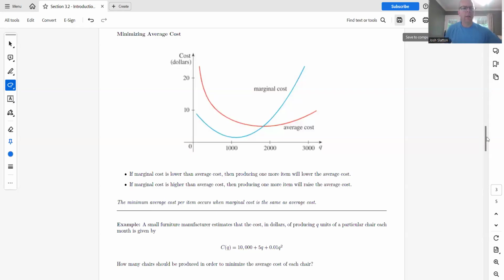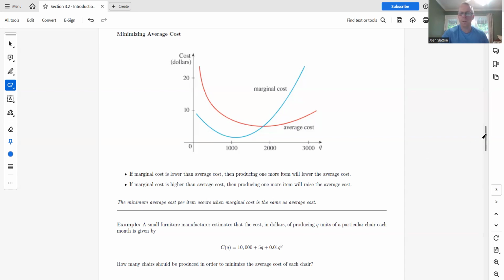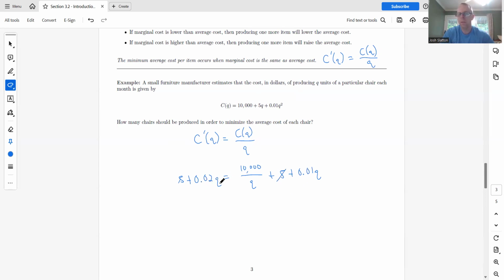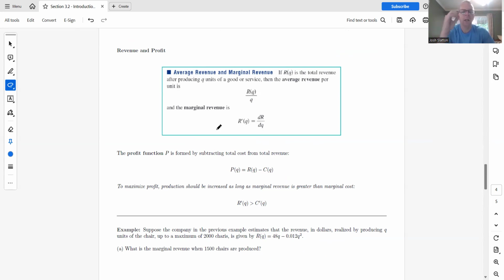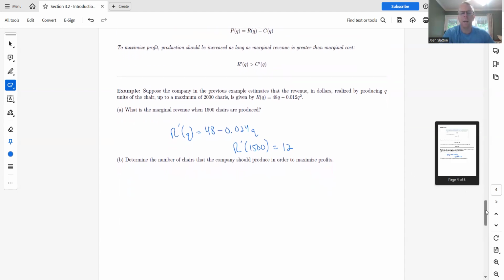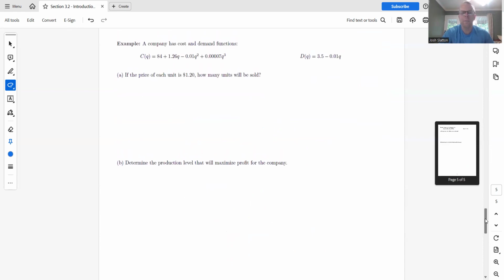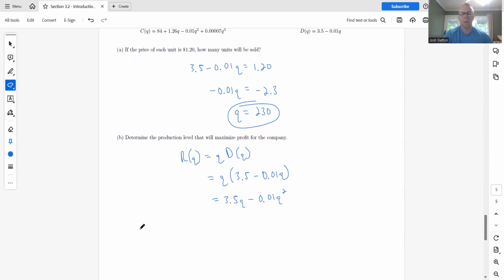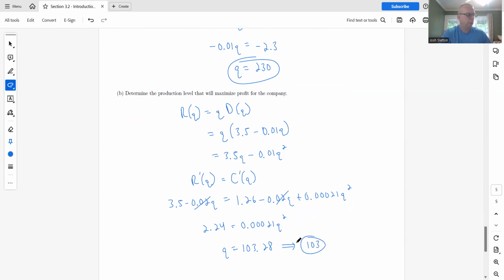Section 3.2 (Part 3) - Maximizing and Minimizing